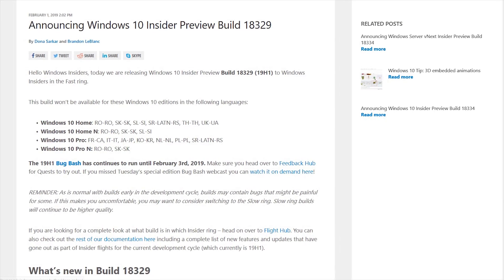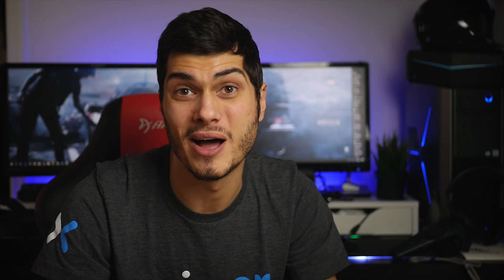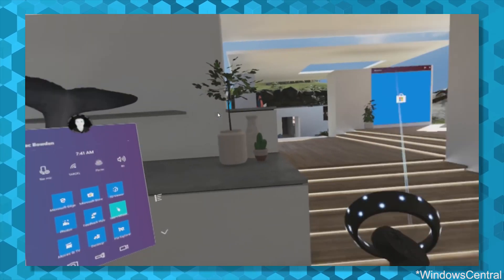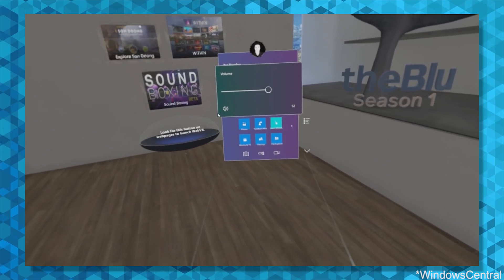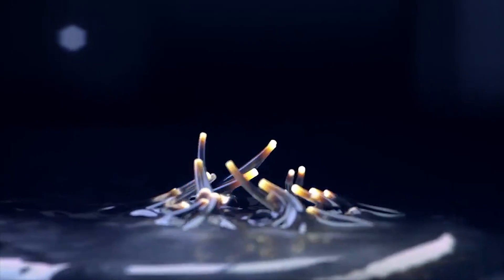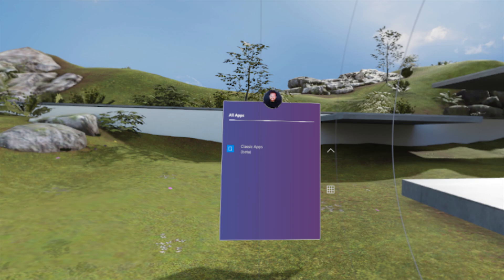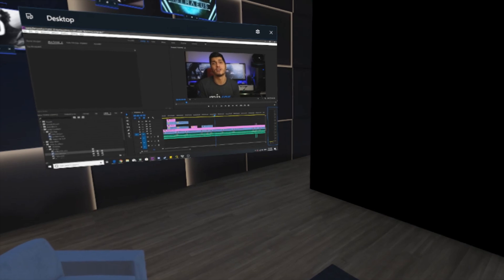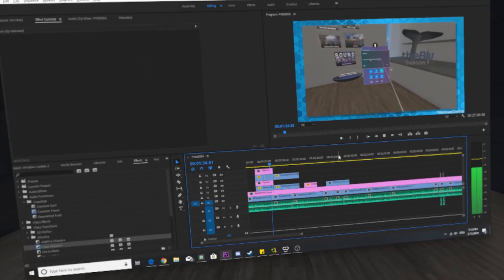Run Desktop Apps in Windows Mixed Reality - The Next big update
Let's enhance our productivity and not just that with the next windows update!

Run Desktop (Win32) apps in Windows Mixed Reality

In this update, we added the ability to launch Desktop (Win32) applications (such as Spotify, Paint.NET, Premiere Pro, Photoshop etc. ) in Windows Mixed Reality, just like how you launch Store apps. Please keep in mind this is feature is still in development and we are actively working on addressing bugs.

To use this feature, bring up Pins Panel, then go to all apps, where you will find a folder named “Classic Apps (Beta)”. In this folder, you will be able to select and launch any Desktop (Win32) applications.

all of these in the Windows 10 insider build 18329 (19H1)

Ni-Zi BATTERIES for controllers